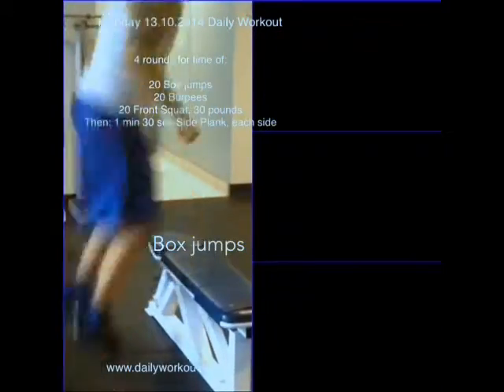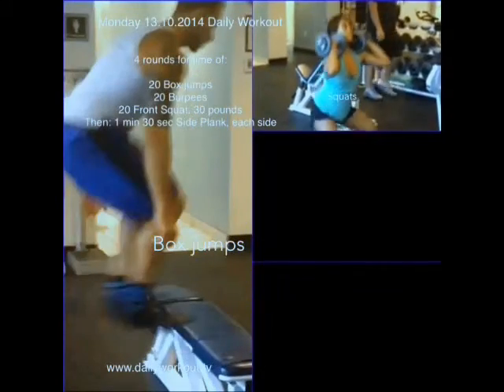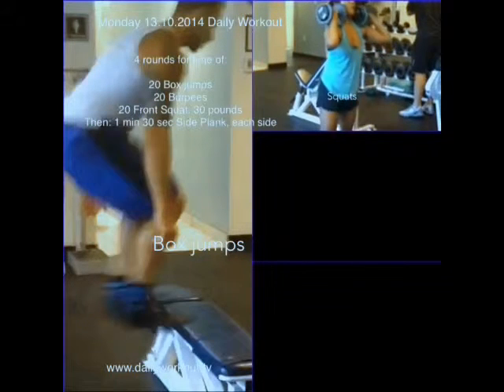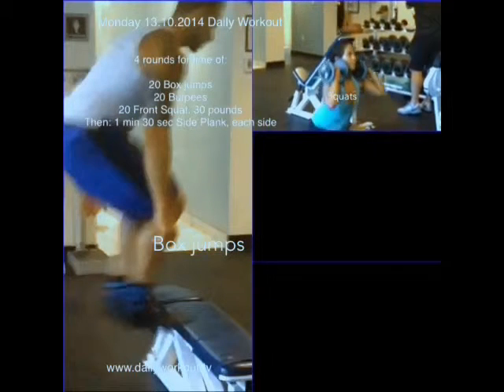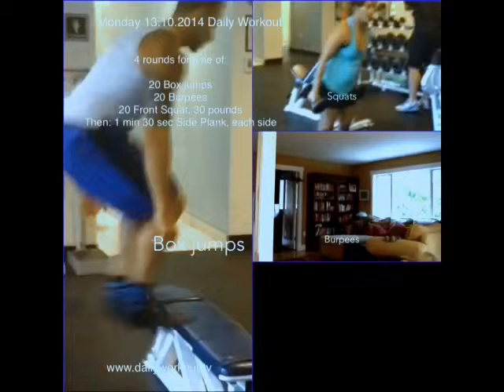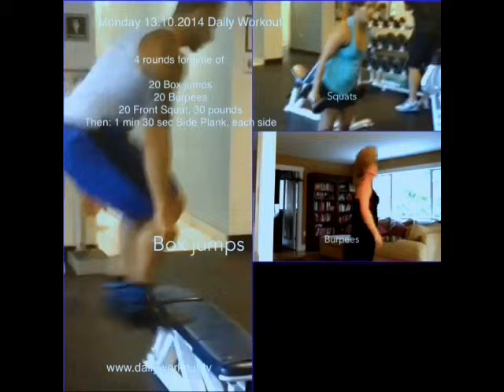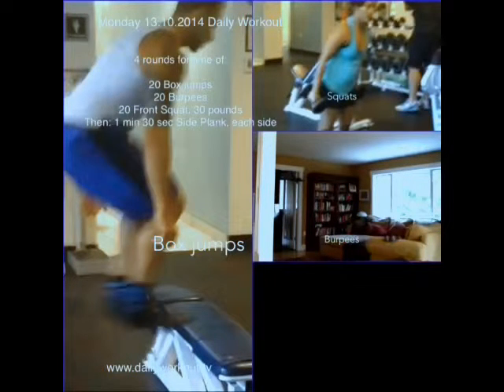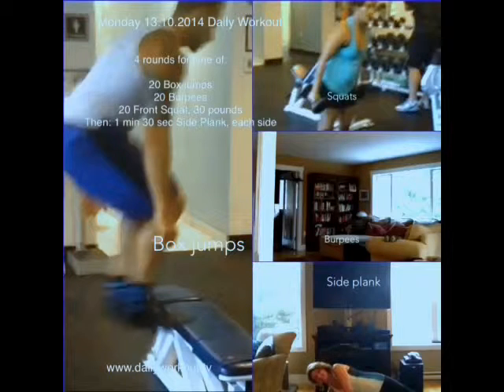Monday 13.10.2014 Daily Workout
4 rounds for time of:

20 Box jumps
20 Burpees
20 Front Squat, 30 pounds
Then: 1 min 30 sec Side Plank, each side